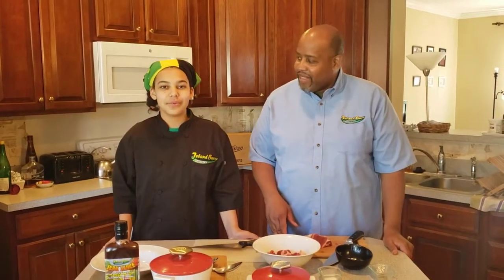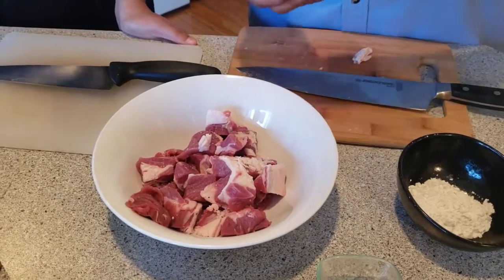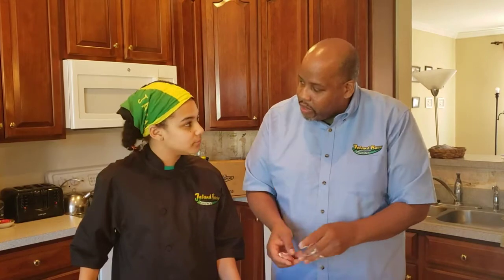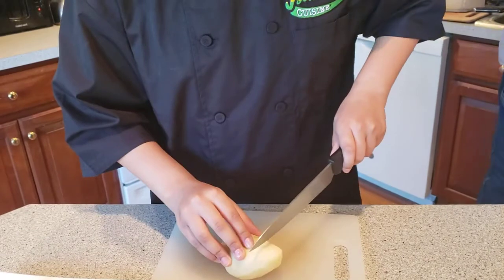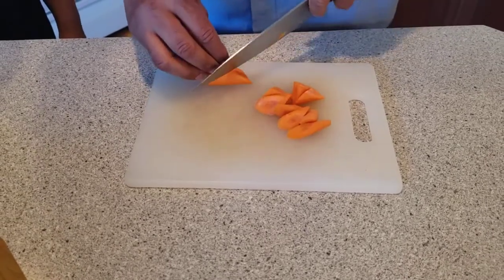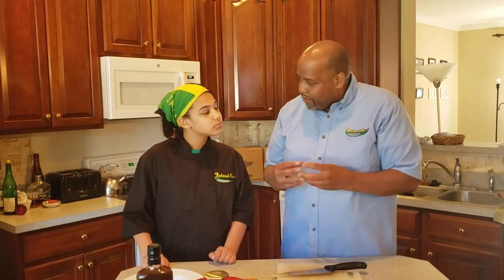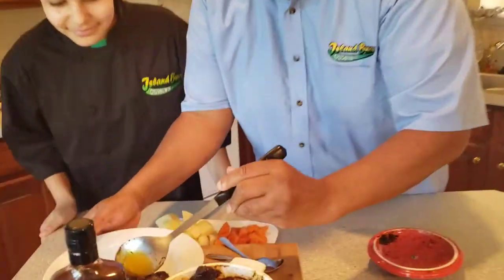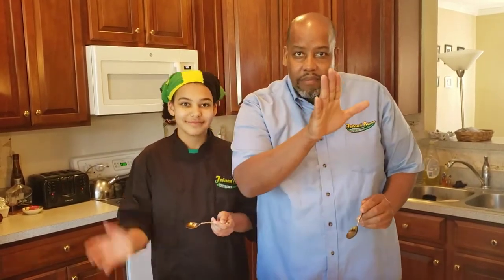Braised lamb in Island Bwoy Cuisine Jerk Sauce 1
Cubed lamb leg cooked in Dutch oven with Island Bwoy Cuisine Jerk sauce